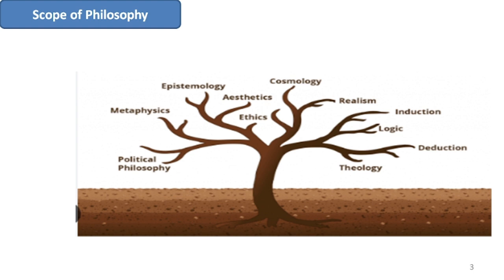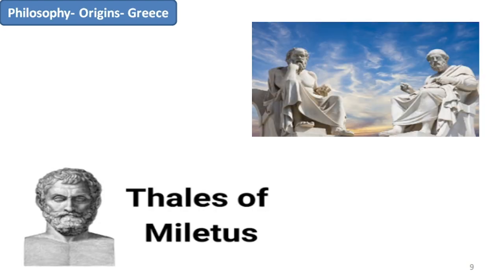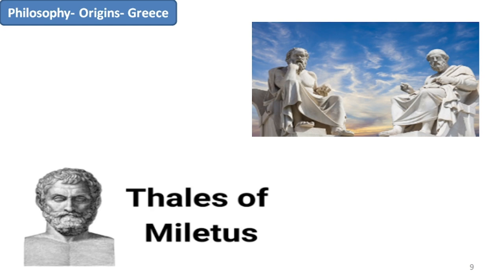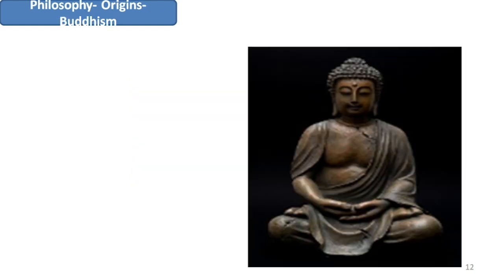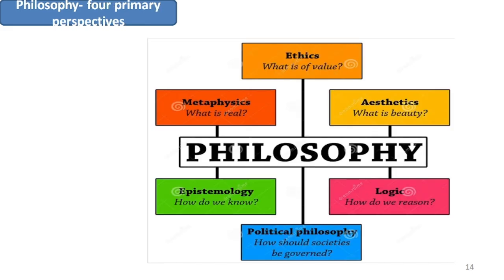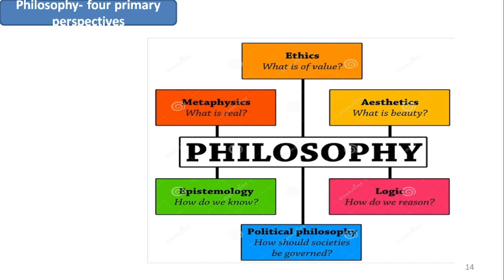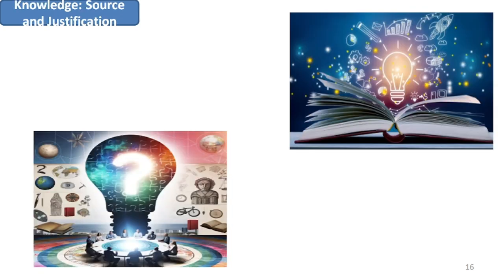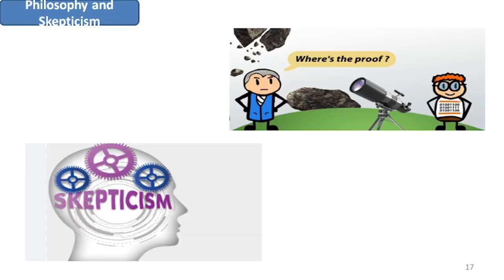Philosophy Lecture Series - Chapter 1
This is the first chapter in the Philosophy lecture series.

This chapter discusses
Definitions and Scope of Philosophy; Origins of Philosophy; Ancient Greece: The Birthplace of Western Philosophy; • Socrates, Plato, and Aristotle, ; Ancient India: The Vedic Tradition and Beyond; Buddhism; Ancient China: Confucianism and Daoism; The four primary perspectives or branches of philosophy - Metaphysics: Epistemology:  Ethics: Aesthetics: ; Epistemology: The Study of Knowledge; Sources and Justification of Knowledge; Skepticism and the Limits of Knowledge